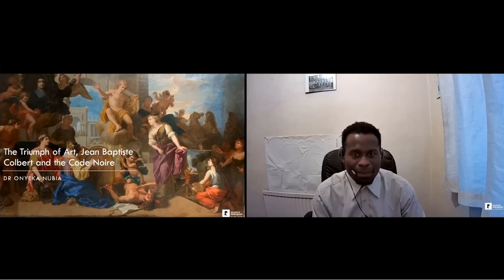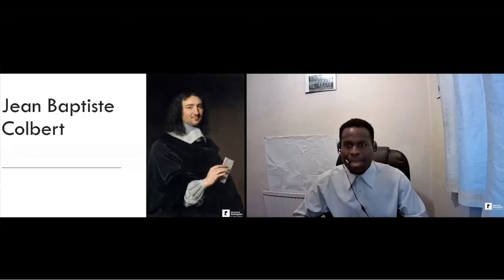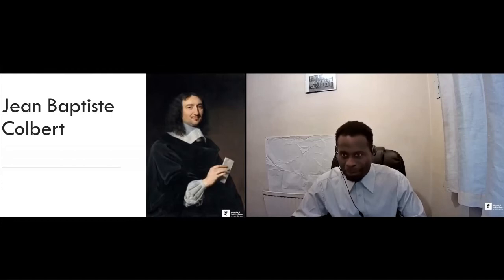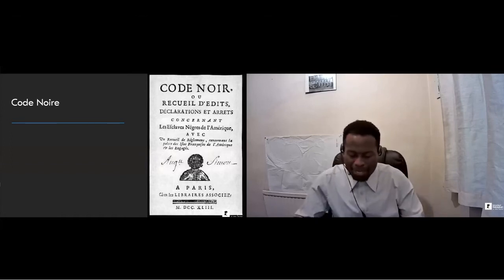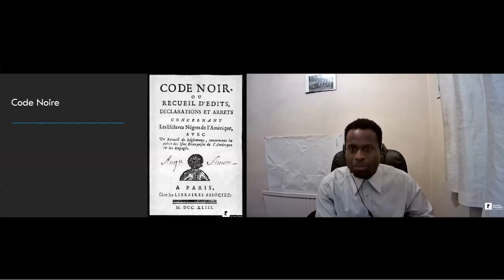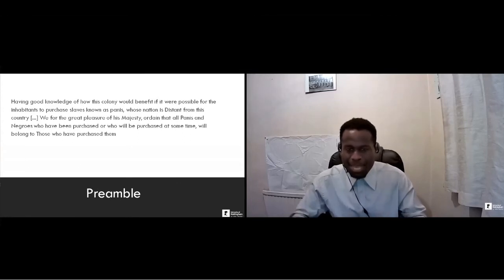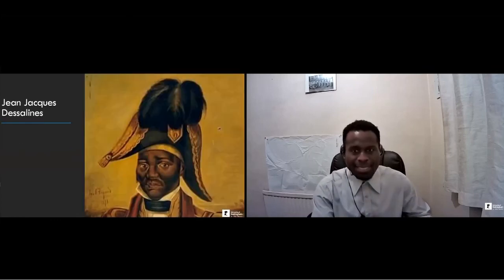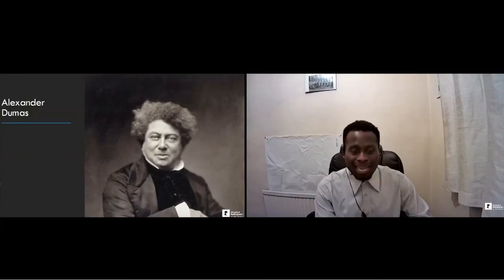Dr Onyeka Nubia – The Triumph of Art: Jean Baptiste Colbert and the Code Noire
The Triumph of Art by Nicolas Pierre Loir was created as an allegory of the arts, a celebration of music, architecture, sculpture, portrait and history painting. The painting looks at the life and times of Jean Baptiste Colbert, a major patron of the arts and a powerful minister who helped Louis XIV rule over France in the 1600s.

An exhibition contextualizing the newly restored painting has been created from The Atkinson’s permanent collection, reflecting the art forms portrayed in The Triumph of Art.

Dr Onyeka Nubia has been invited by The Atkinson to comment on The Triumph of Art by Nicolas Pierre Loir and the patron, Jean-Baptiste Colbert, and his authorship of the ‘code noir’. Dr Nubia is a pioneering and internationally recognised historian, writer and presenter who is reinventing our perceptions of the Renaissance, British history, Black Studies and intersectionalism.

Join us on YouTube for the pre-recorded lecture from Dr Nubia, Thursday 15 October, 7pm.